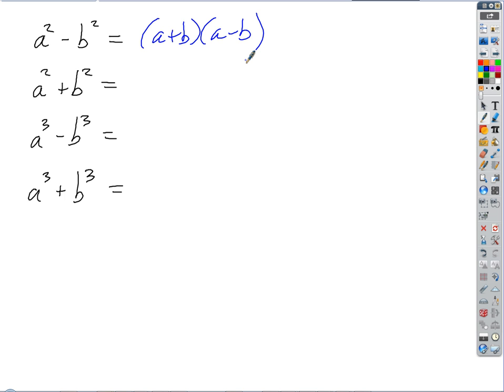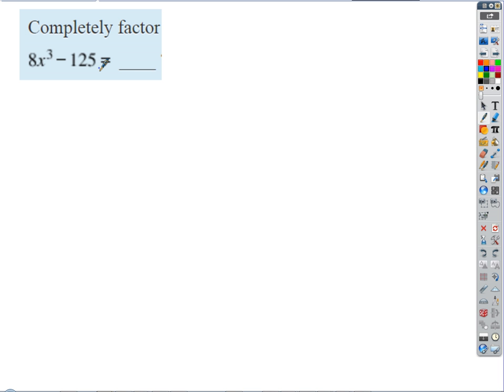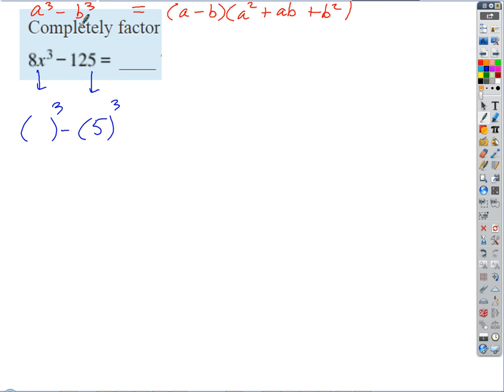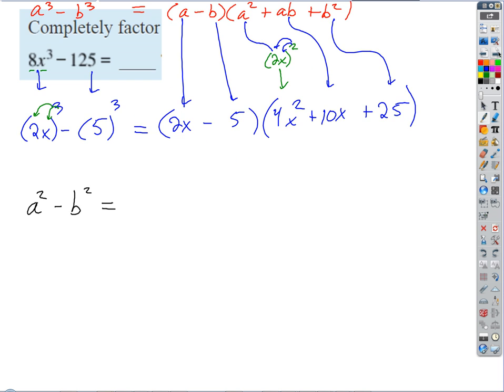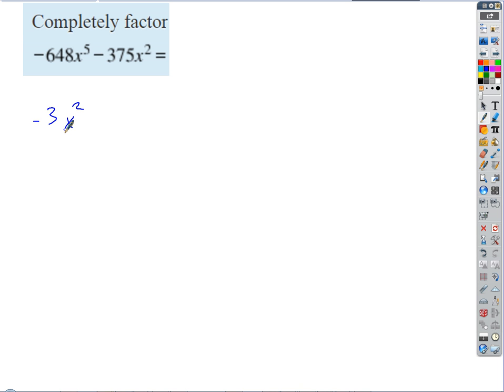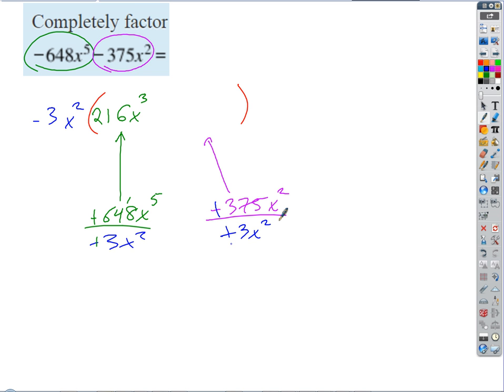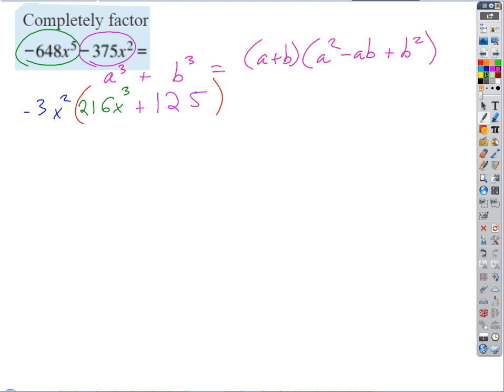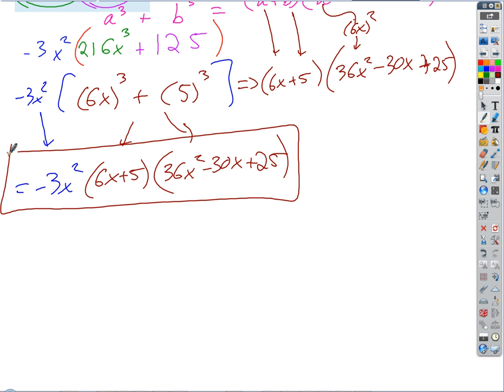2017 02 21 Factoring Patterns